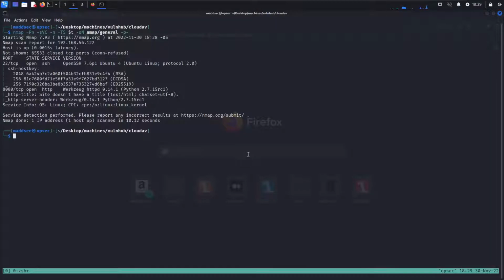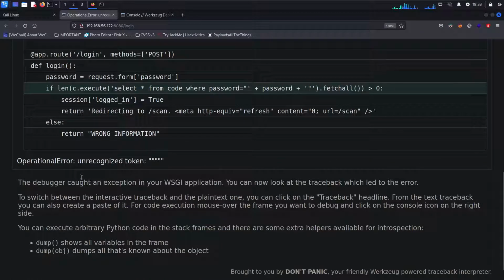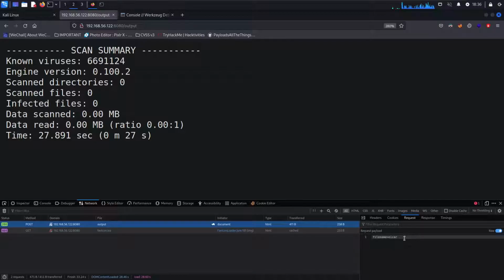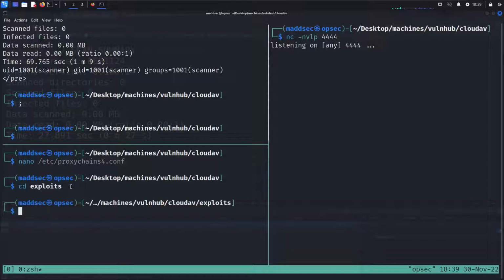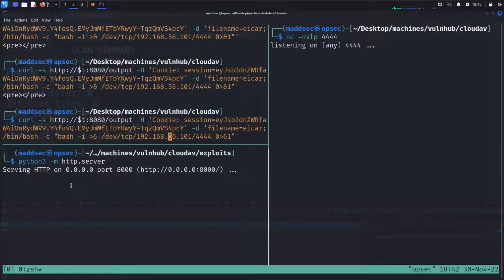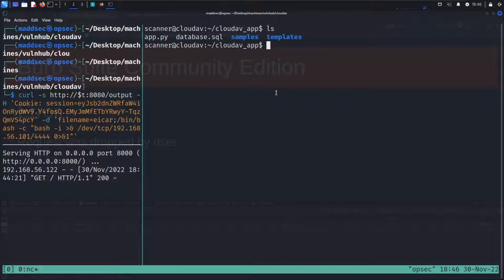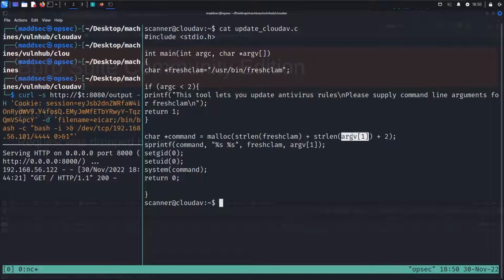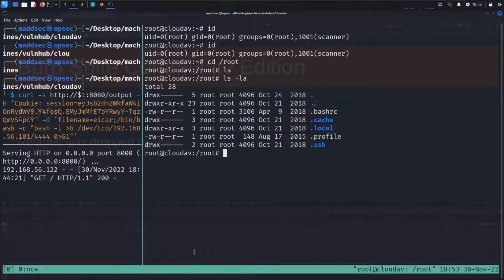[VulnHub] BOREDHACKERBLOG: Cloud AV | Walkthrough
BOREDHACKERBLOG: Cloud AV from VulnHub.

Walkthrough
Writeup
Write-up